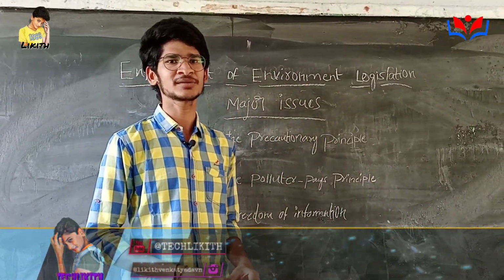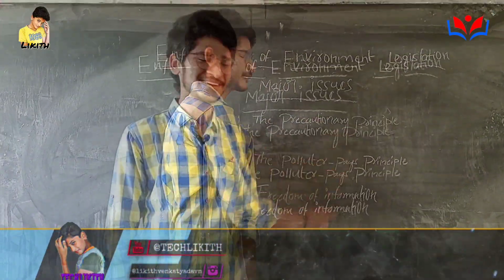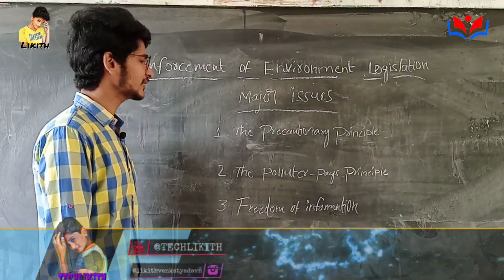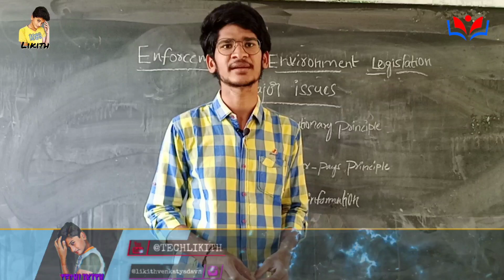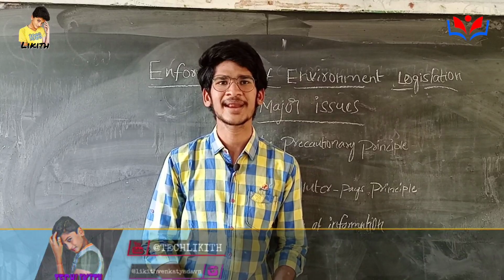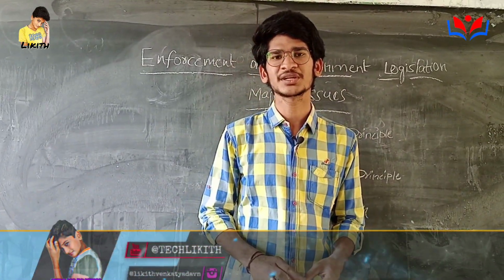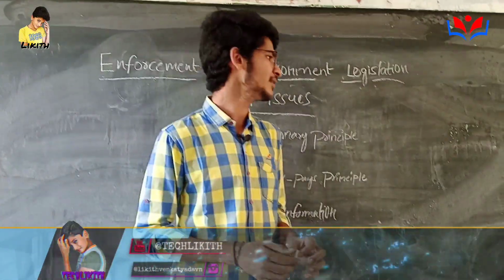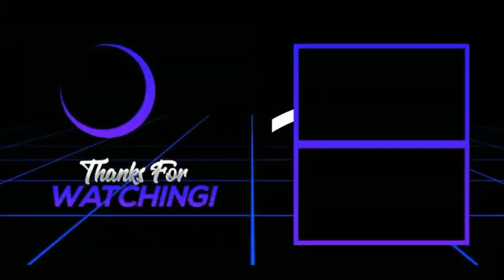Enforcement Of Environmental Legislation Major Issues || Applied Chemistry || CSE-AI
Follow in social media accounts Me.

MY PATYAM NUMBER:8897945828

My another channel : @LIKITH TECH GAMING

Hey Guys ! my name is likith venkat , I'm 13 years old youtuber. On this channel I bring you about mobiles and information , unboxings , news with tips & toutorials , phones reviews and etc.

Note : this all content is copy right to TECH LIKITH , use or commerical display and editing of the content with out proper .

Aurthorization is not allowed.